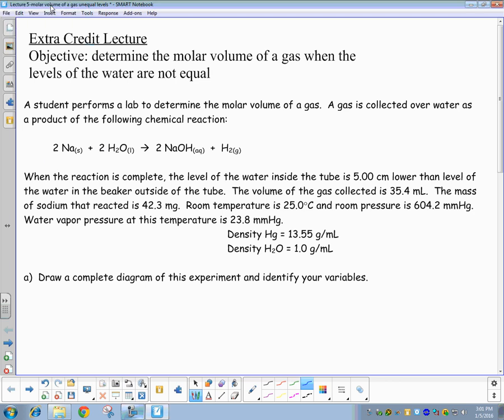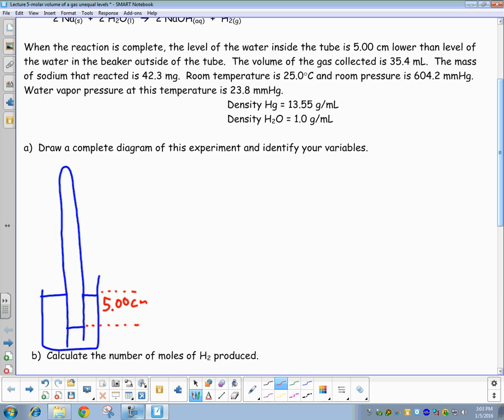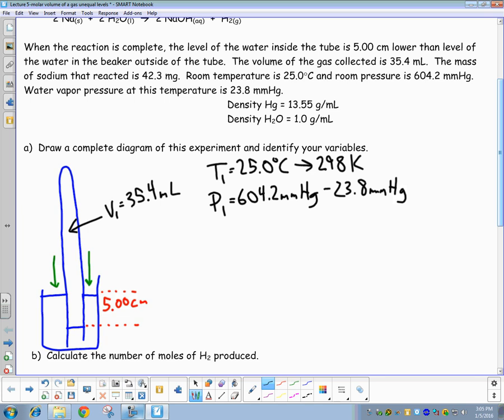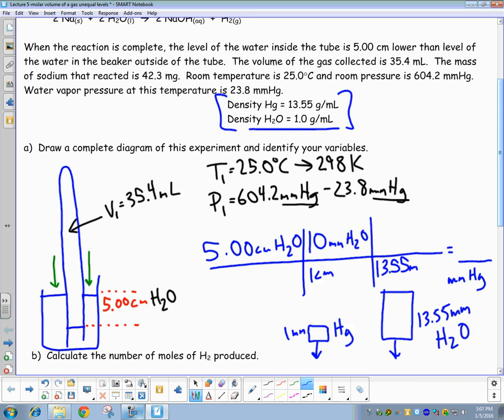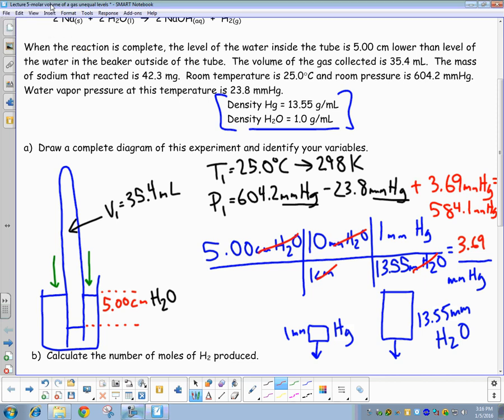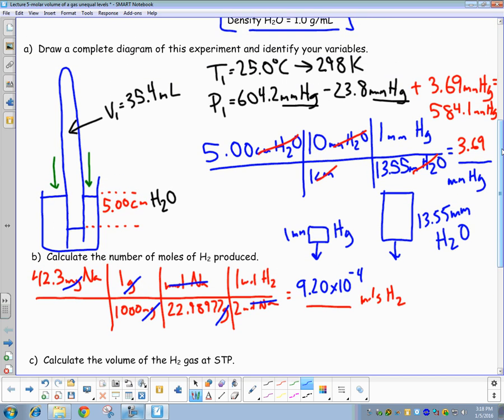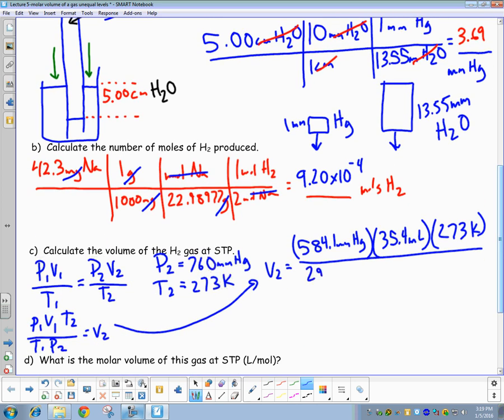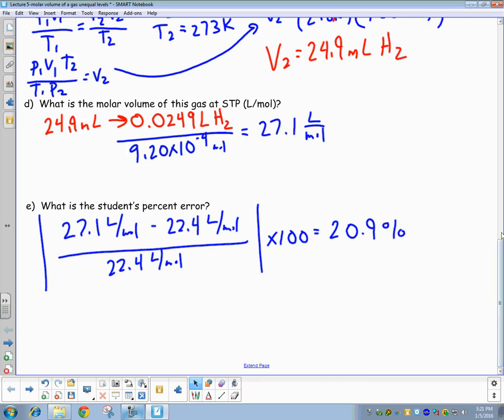Extra Credit Collecting a gas over water unequal levels